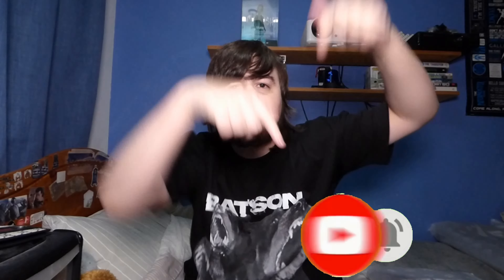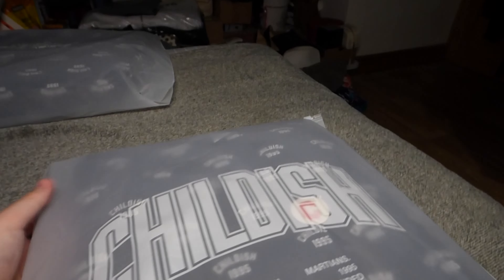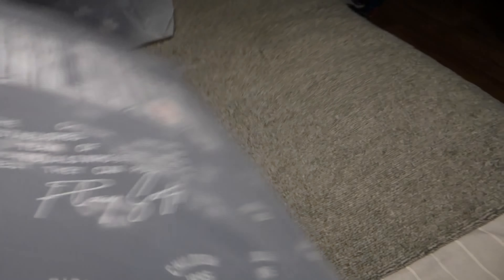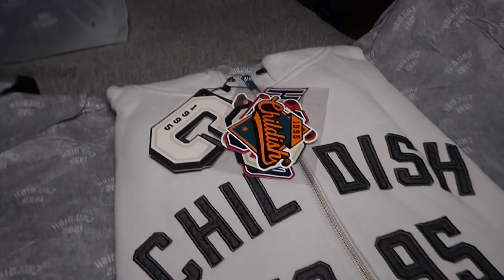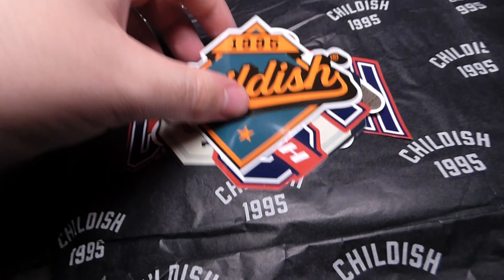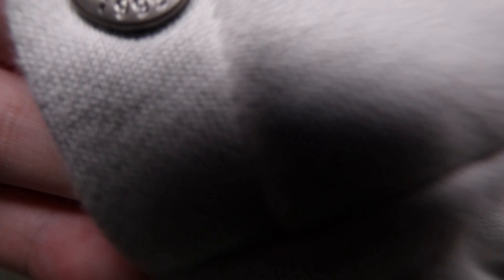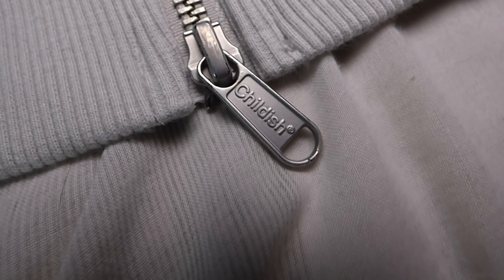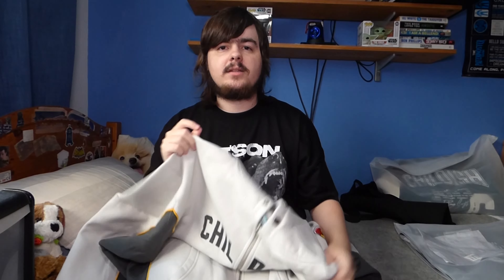Childish By TGF Bro Varsity Zip Up Hoodie (HONEST REVIEW)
in today's video I review the new childish varsity zip up hoodie i the most detailed in deapth and honest review on youtube !!!